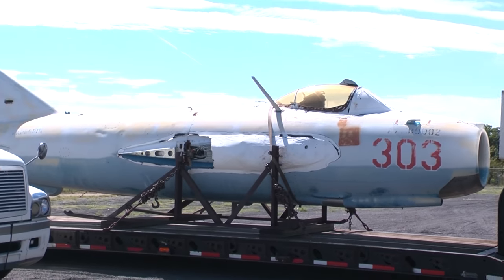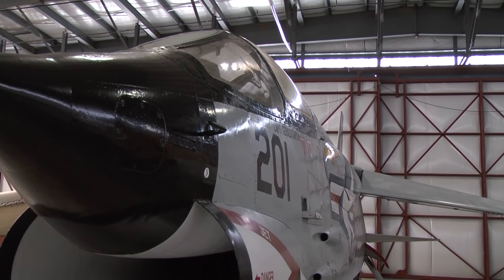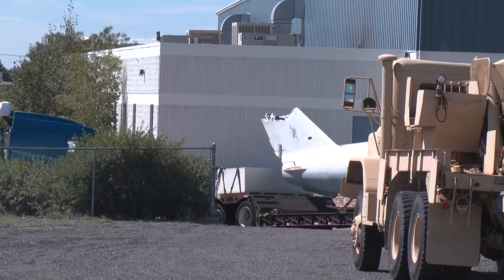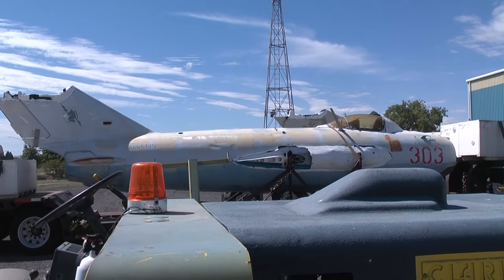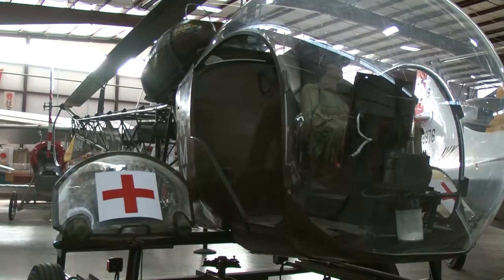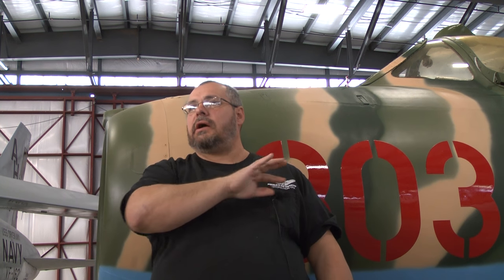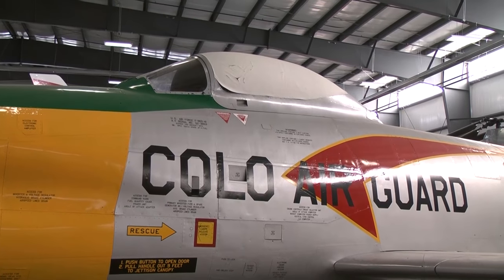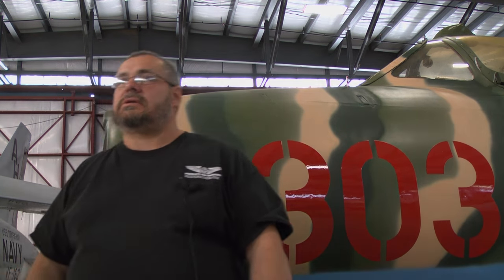MiG restoration at Pueblo Weisbrod Aircraft Museum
One of two enemy fighter planes acquired by the Pueblo Weisbrod Aircraft Museum has been restored and put on display. (Chieftain video by Jayson Peters, Dec. 1, 2016)